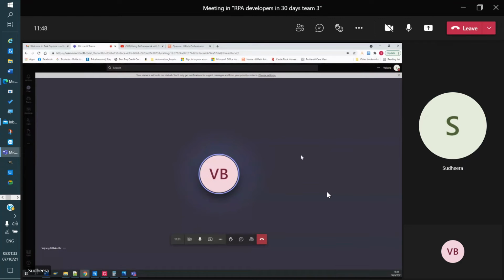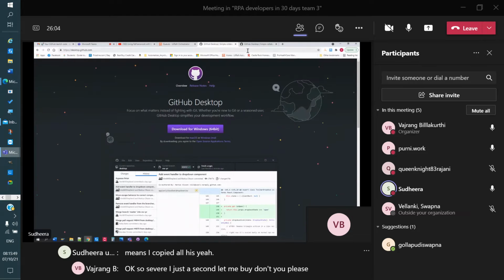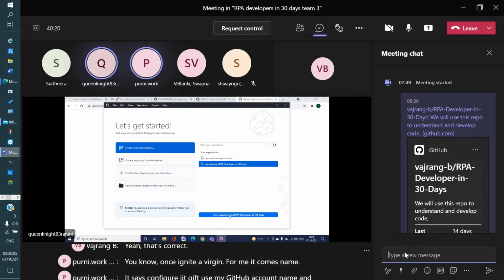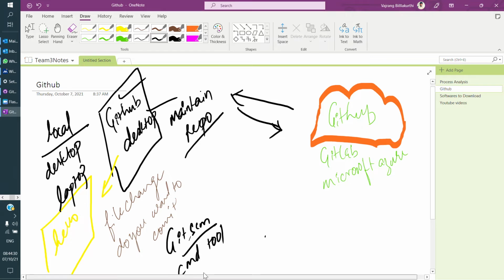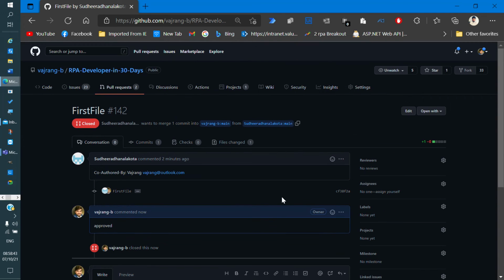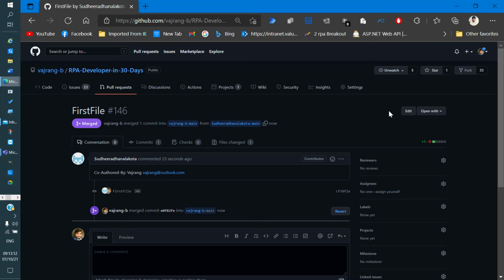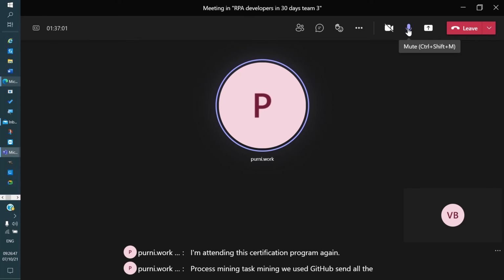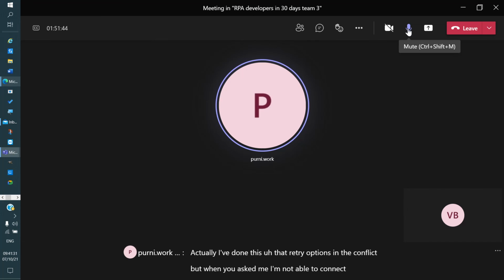UiPath training in 30 days UiPath developer in 30 days